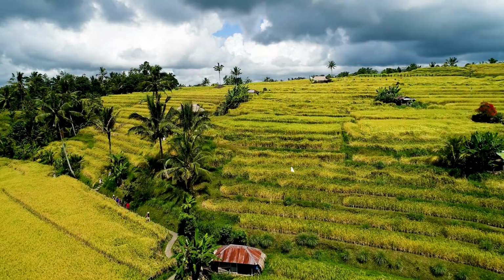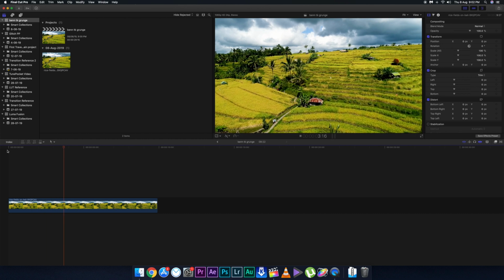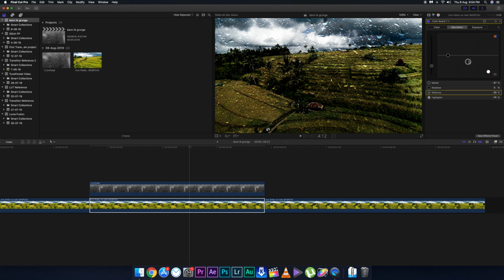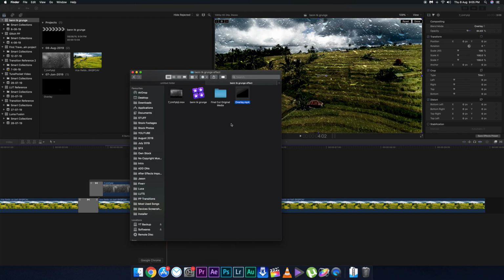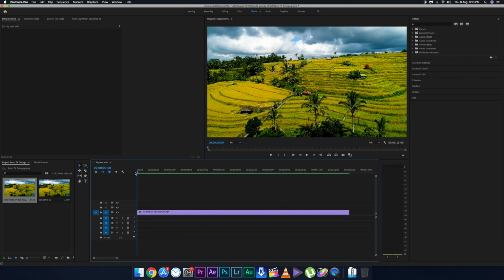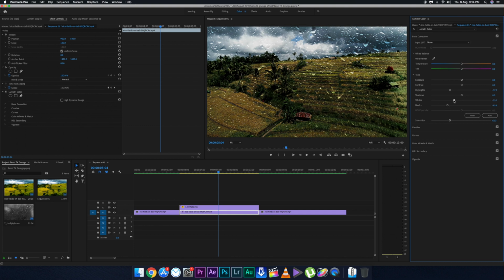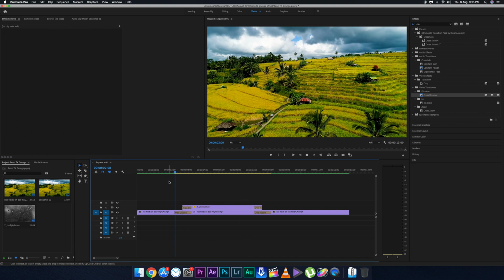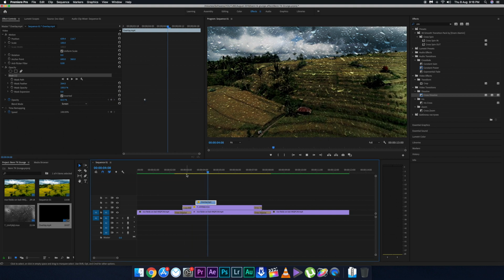Benn TK Thunder Overlay Effect || Philippines - Land of enchanted Islands || FCPX, Premiere Pro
Benn TK's Philippines - Land of enchanted Islands is truly a piece of art and i Feel i should show you guys some of the minute things he did really well in the video.
So in this video we are going to learn how to a little overlay effect which benn tk used in his latest video and I feel not many people have made that effect!
This effect is really very simple to use and all you need to do is follow the tutorial and put some overlays onto your clips and the main key part of this video is the sound effects! Make sure the SFX is good otherwise it wont stand out much!

And I have made the tutorial for both final cut pro and premiere pro, so all my audience, rest assured!